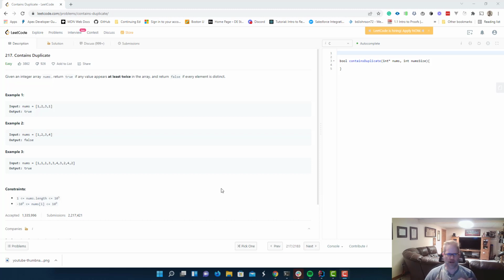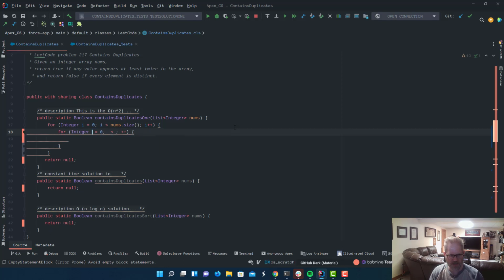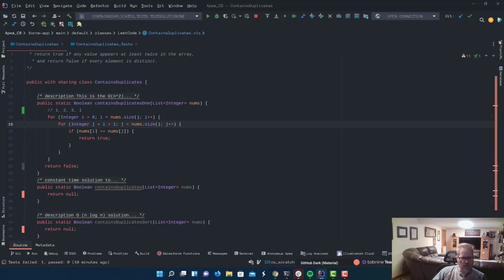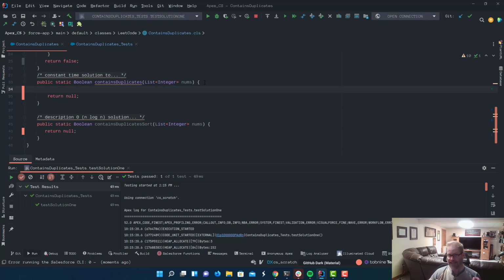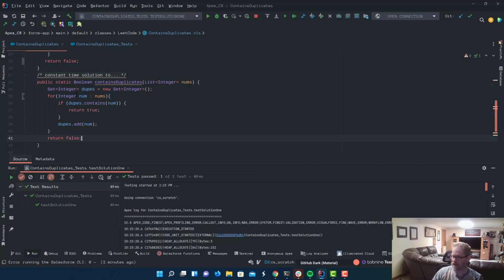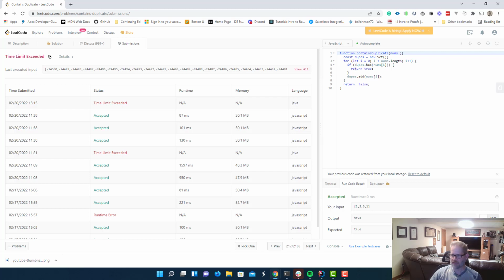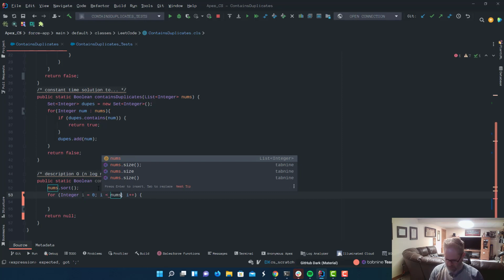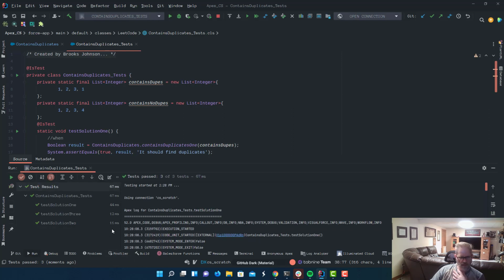LeetCode 217: Contains Duplicates In Salesforce Apex Programming Language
We walk through the LeetCode challenge Contains Duplicates and look at 3 possible solutions.